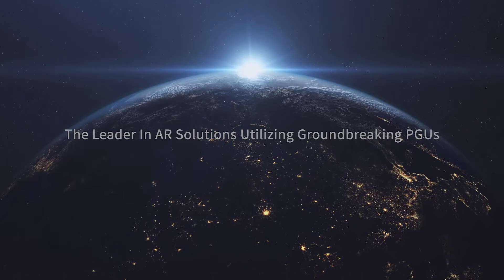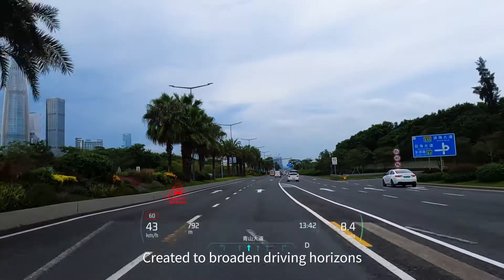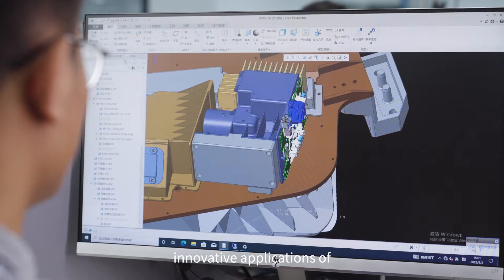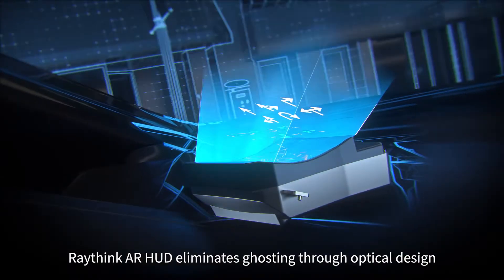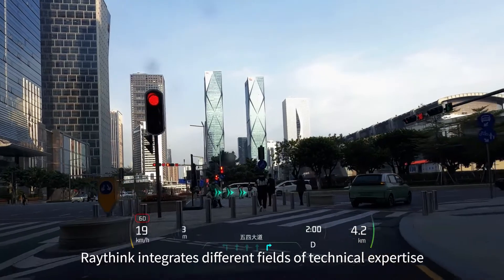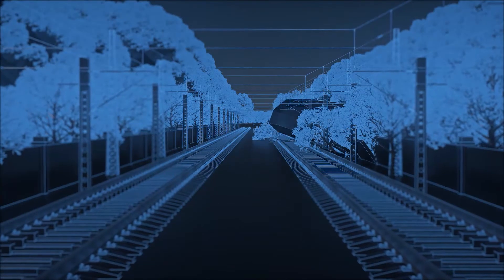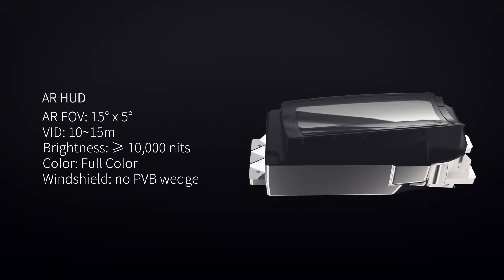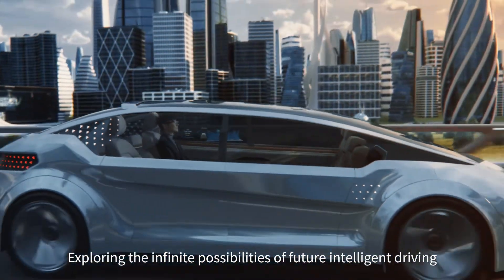Raythink Company Introduction Video 銳思華創公司介紹影片(英文版)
Raythink 銳思華創為拓寬駕駛視野而創造，用真實的AR引導方向，讓更多的信息，完美融合於真實世界。
Raythink is created to broaden driving horizons. Driven by True AR Technology, and allows important information to integrate perfectly with the real world.
深圳市銳思華創技術有限公司成立於2019年，是行業領先的 AR HUD 供應商，提供智能交通，輔助駕駛與AR顯示的整體解決方案，包括光學、硬件、PGU、AR Generator SDK和算法，已成功開發產業內少有的大視場 AR HUD 產品且具備車規級量產製造能力。銳思華創總部及生產基地位於深圳，在全球建立起國際化的研發中心，擁有長沙嵌入式軟件應用服務團隊、台北光學創新研發中心以及印度班加羅爾算法和軟件開發中心，專注於下一代汽車 人機界面的開發。
Raythink已擁有百餘項發明及創新專利，可透過裸眼AR技術實現AR導航、前車碰撞預警（FCW）、前方行人碰撞預警（PCW）、車道偏離預警（LDW）等功能。
銳思華創憑藉著豐富的光學及軟件開發經驗，垂直整合ARHUD從設計到量產的全流程體系，目前已取得國際汽車行業的體係要求IATF16949認證，同時獲得國內及合資品牌廠商多個定點項目，未來銳思華創將繼續憑藉國際化的產業佈局，保持卓越的產品研發能力和創新能力，堅持以創新光源為導向，為智能汽車及下一代融合交互變革提供真正劃時代的ARHUD解決方案。
Founded in 2019, Shenzhen Raythink Technology Co., Ltd. is an industry-leading AR HUD supplier, providing total solutions for intelligent transportation, assisted driving and AR display, including optics, hardware, PGU, AR Generator SDK and algorithms, It has successfully developed AR HUD products with a large field of view, which are rare in the industry, and has vehicle-level mass production capabilities. The headquarter and production base of Raythink is located in Shenzhen, and it has established an international R&D center around the world. It has an embedded software application service team in Changsha, an optical innovation R&D center in Taipei, an algorithm and software development center in Bangalore, India, and also Product center in Shanghai, focusing on the next generation of autobots. Development of the computer interface.
Raythink has more than 100 invention and innovation patents, and can realize AR navigation, forward collision warning (FCW), forward pedestrian collision warning (PCW), lane departure warning (LDW), and other functions through naked-eye AR technology.
With its rich experience in optics and software development, Raythink has vertically integrated the whole process system of ARHUD from design to mass production. At present, it has obtained IATF16949 certification, which is the system requirement of the international automobile industry and has also obtained several projects for domestic and venture brand manufacturers. In the future, Raythink will continue to rely on its international industrial layout, maintain excellent product research and development capabilities and innovation capabilities, adhere to the orientation of innovative light sources, and provide truly epoch-making ARHUD solutions for intelligent vehicles and the next generation of integrated interactive transformation.